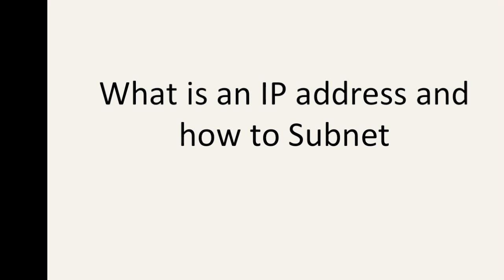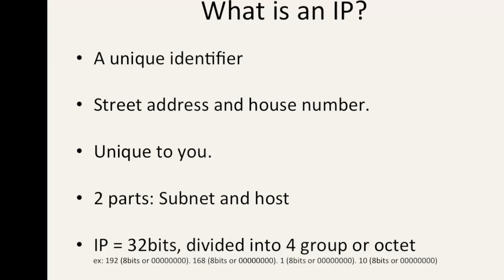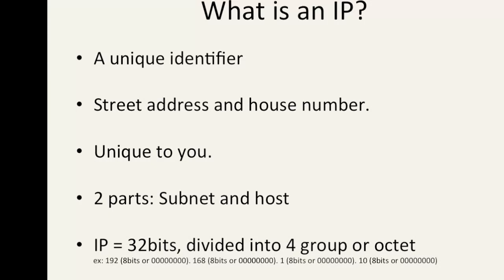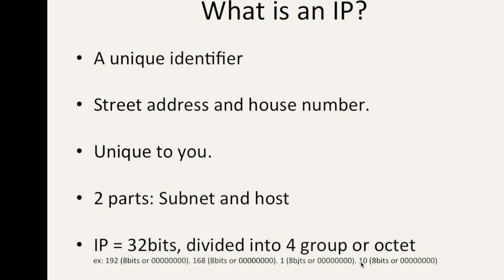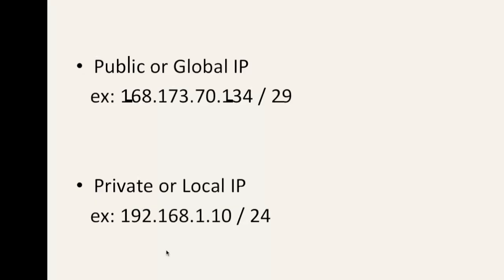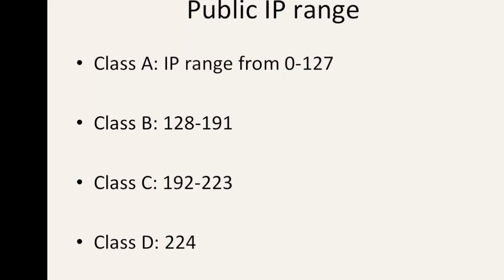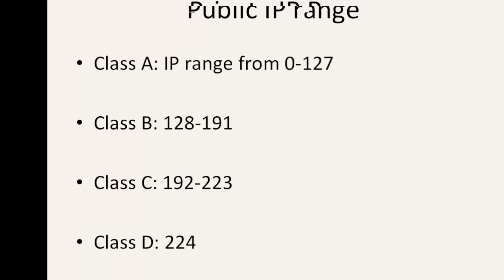TCP-IP Subnet Masking made easy